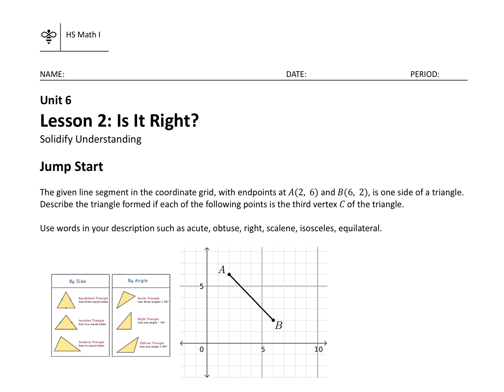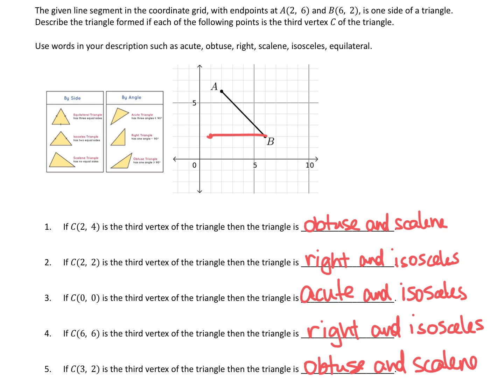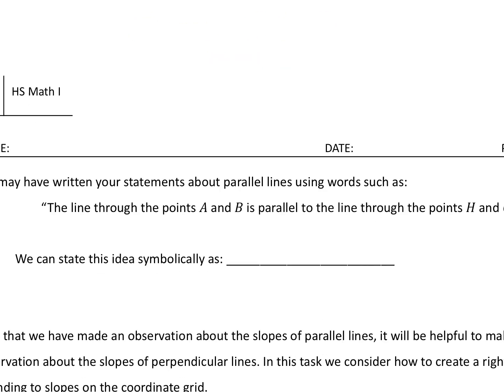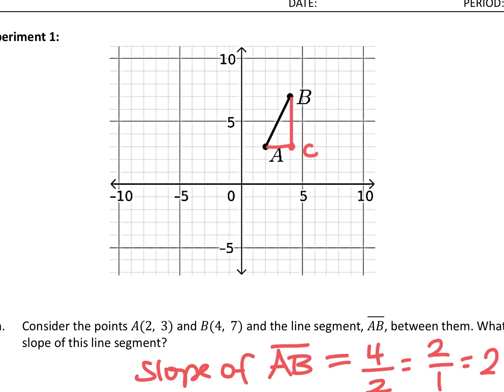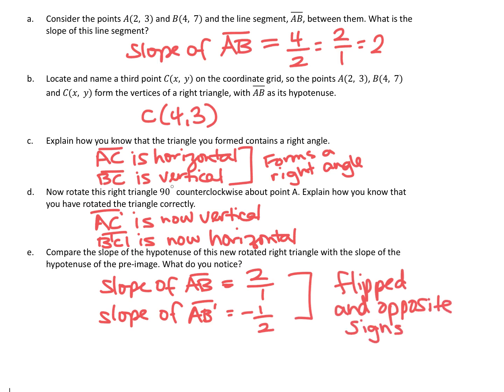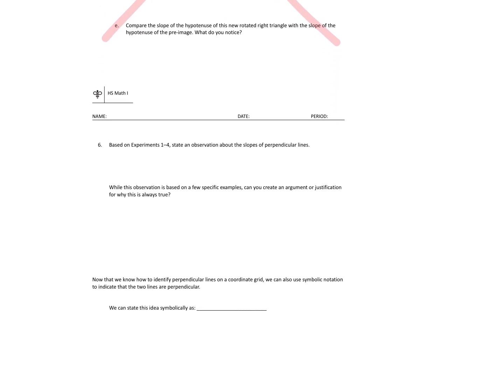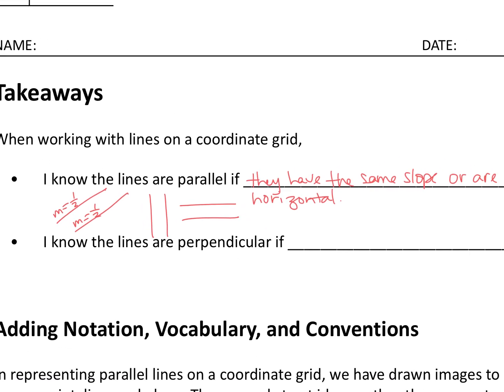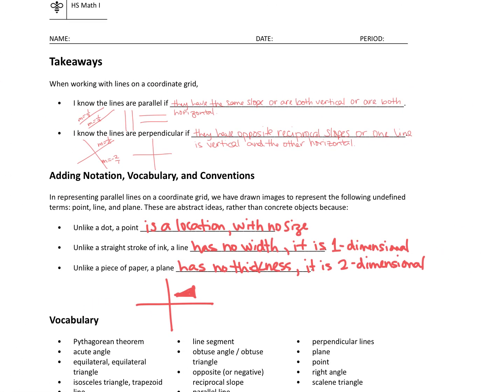6.2 Is It Right_